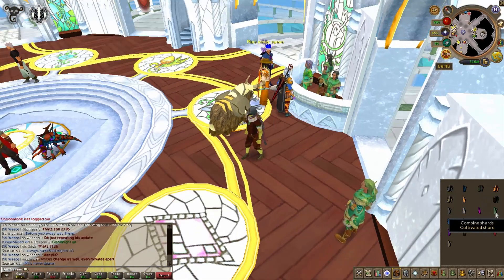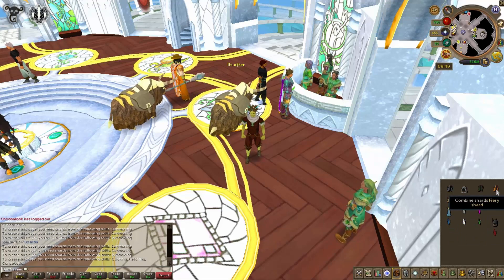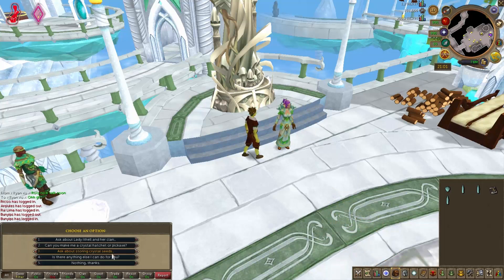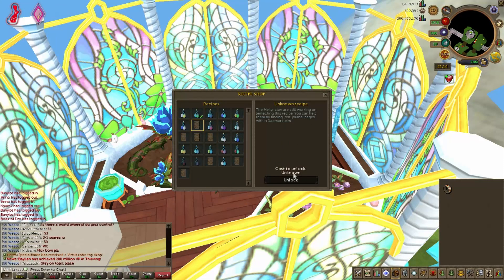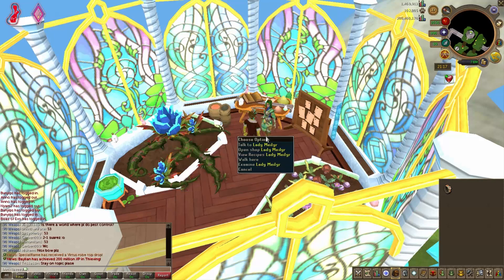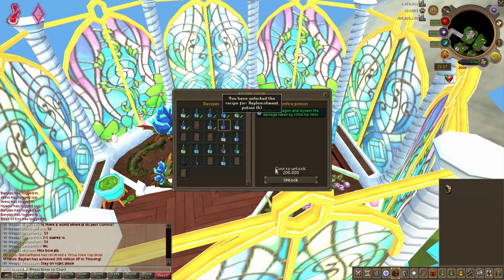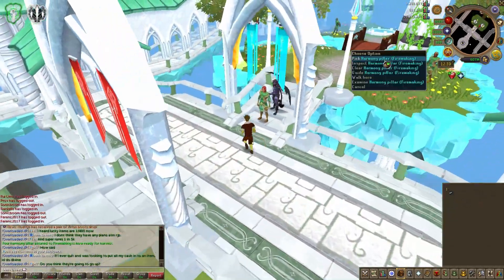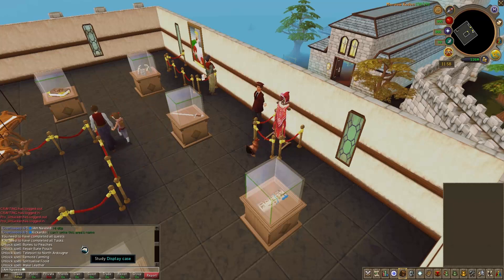Road to Completionist Cape #25 - Progress Video - iAm Naveed Runescape 2015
In this video I get 12 hours closer to obtaining my completionist cape. I am still 56 hours away because I completely miscalculated how far away I was.

My biggest tasks are going to be Livid Farm, Fight Kiln, and some of the news quests.